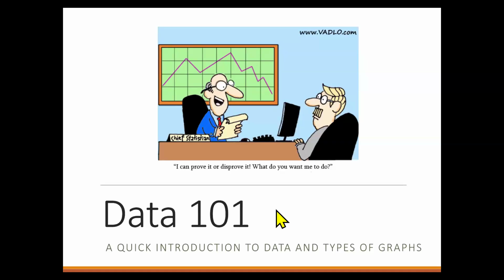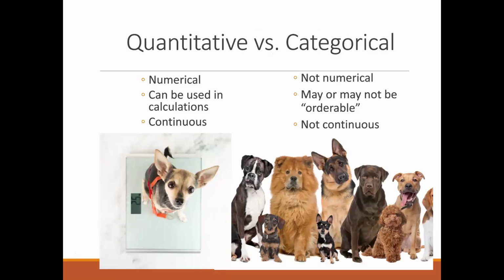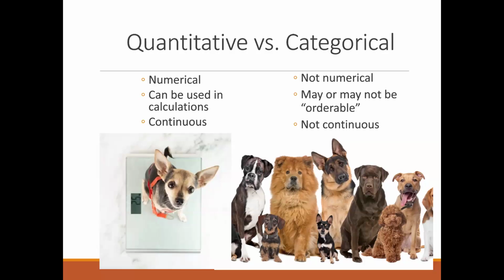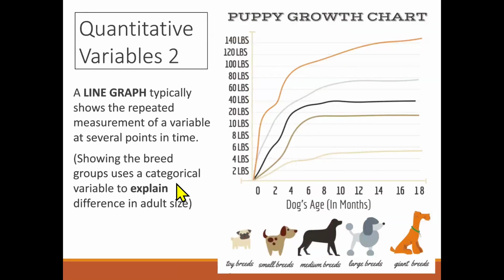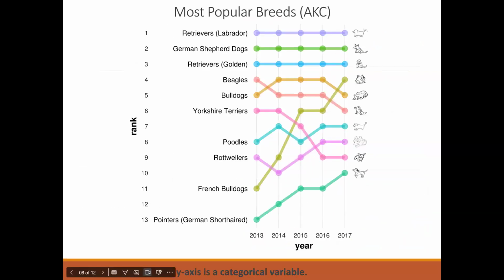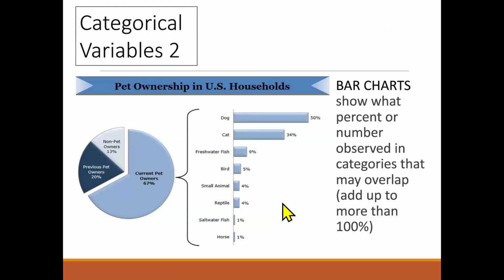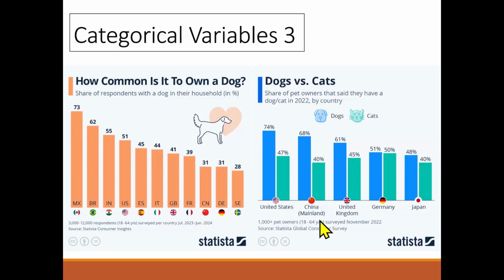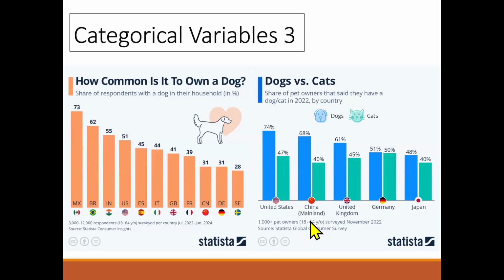Data 101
This video introduces types of data, dividing it into quantitative versus categorical variables. The correct summary statistics and graphs to use for each type are shown, with explanation of how to describe patterns in the data. Graph types covered are histograms, line graphs, pie charts, and bar charts with one quantitative variable or up to two categorical variables.